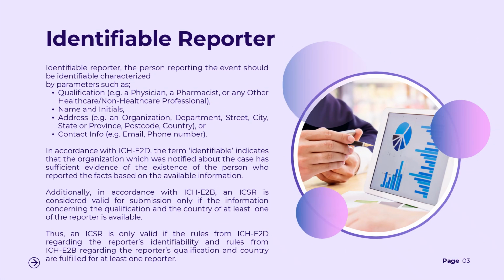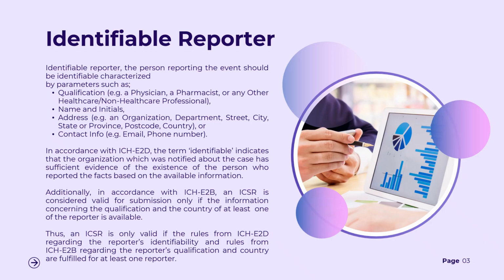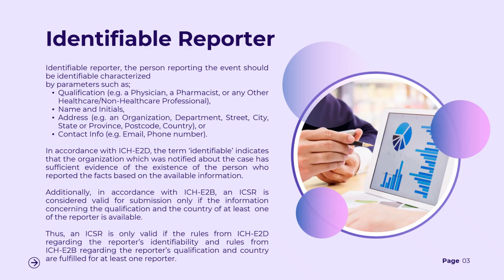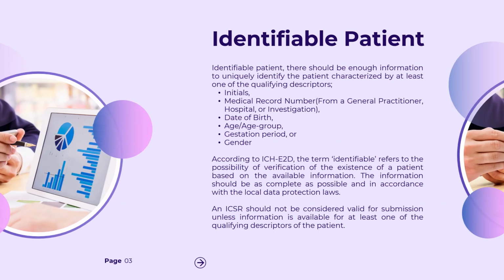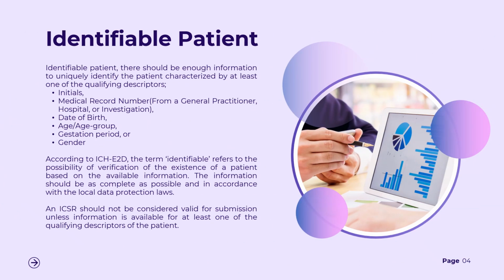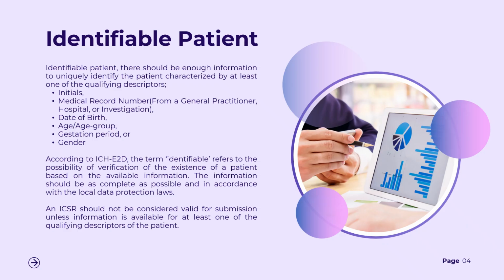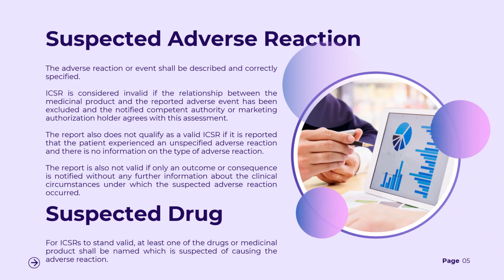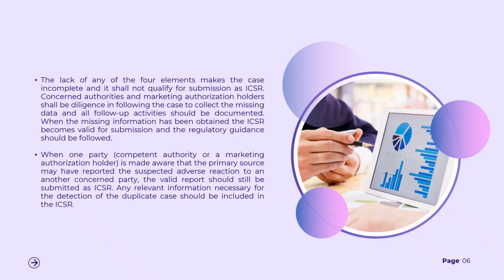Pharmacovigilance Training: Understanding Valid ICSRs (GVP Module VI EMA)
In this video, we explore the validity criteria for Individual Case Safety Reports (ICSRs) as per GVP Module VI (European Medicines Agency Guidelines).

You’ll learn:
✅ What makes an ICSR valid or invalid
✅ The four essential elements of a valid case
✅ Examples of valid and invalid reports

Whether you’re a student, fresher, or working in drug safety, regulatory affairs, or pharmacovigilance, this video will help you clearly understand one of the most fundamental concepts in case processing.

📑 Topics Covered:

Definition of a valid ICSR

Criteria of valid ICSR

Common examples and scenarios

Reference: GVP Module VI Rev  (EMA)

🔗 Reference Material:
EMA GVP Module VI – Management and reporting of adverse reactions to medicinal products